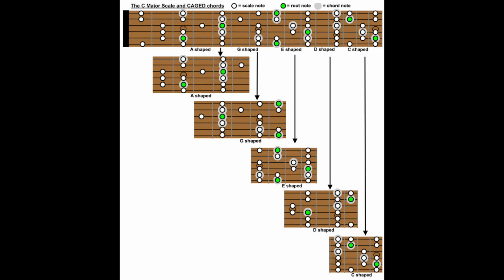You Need to Know the Mixolydian Scale. Here's How to Apply it.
This video explains how to understand, recognise and apply the 5th mode of the Major Scale- Mixolydian.

The following is some of the gear I used in the video. If you buy from these links I get a tiny kick-back which helps to offset the cost of masking these videos and is greatly appreciated
Boss RC1 Looper
Nux Atlantic Reverb/Delay pedal